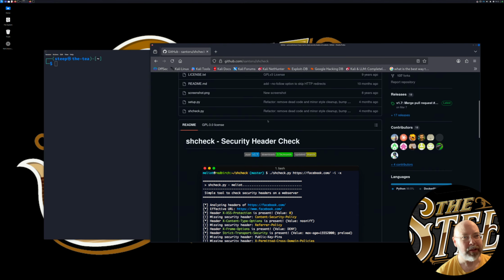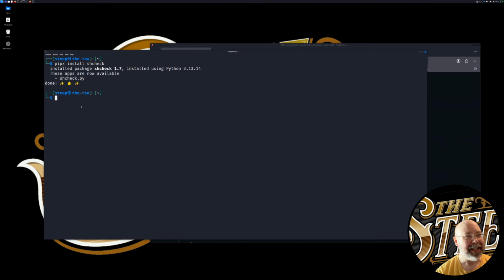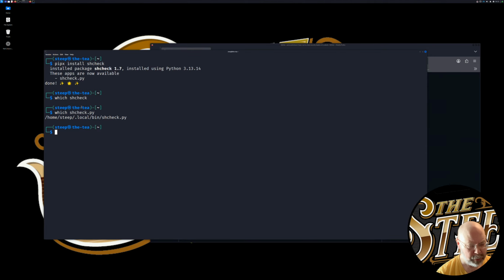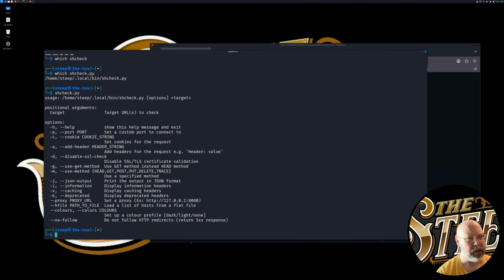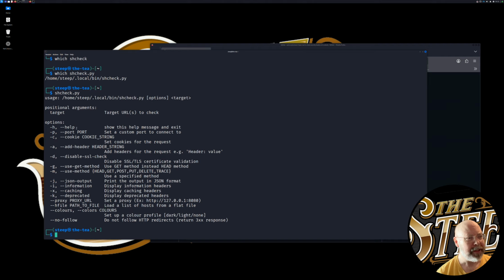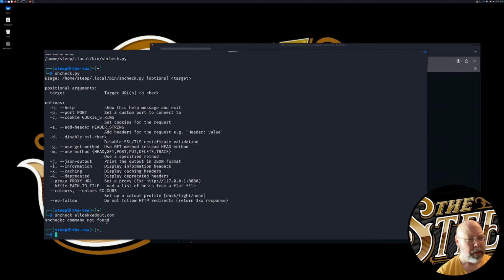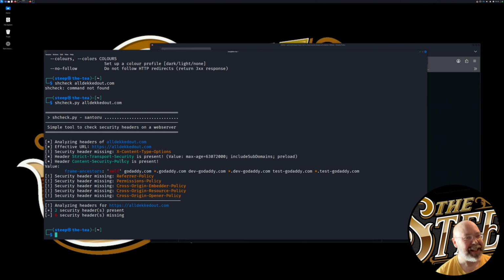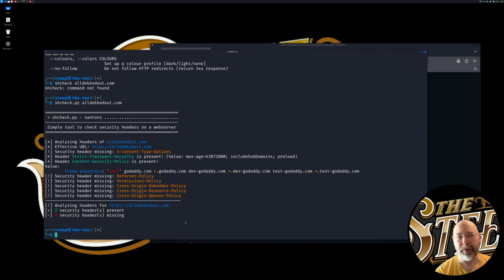shcheck.py Install and Use - Kali 2026.3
In this session of The Steep we'll install shcheck.py - used for identifying weak security headers and content security policy (CSP) - on Kali Linux 2026.3 and run it against our authorized target.

shcheck.py is one of our go-to tools for identifying security headers and we use it in tandem with Nuclei to confirm/validate security header and CSP vulnerabilities or more succinctly misconfigurations.

If you're not doing so already, this is a great resource/utility to add to your pen testing tools.